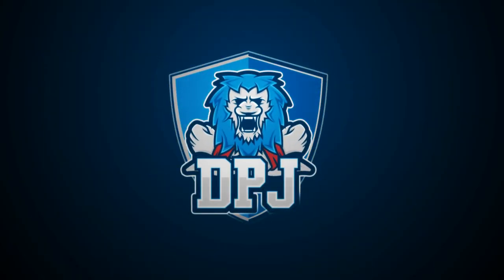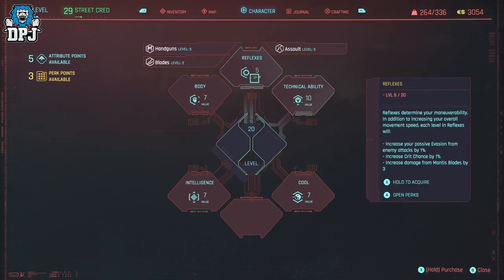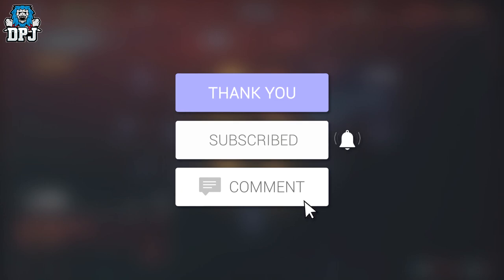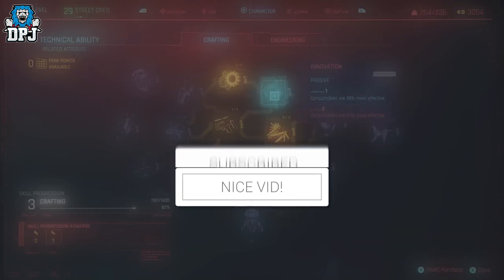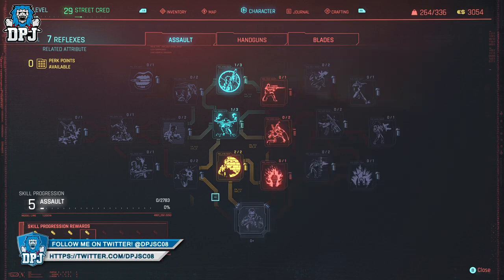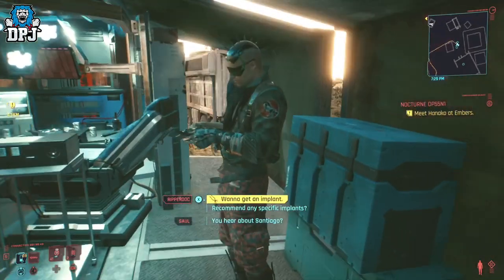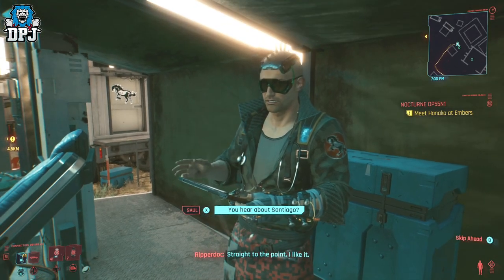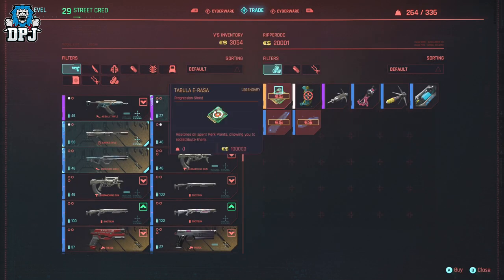Cyberpunk 2077: HOW TO RESPEC / RESET PERK POINTS - Easy Method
Cyberpunk 2077 Perk & Attribute Respec / Reset Method.